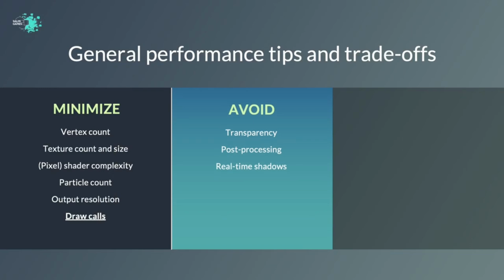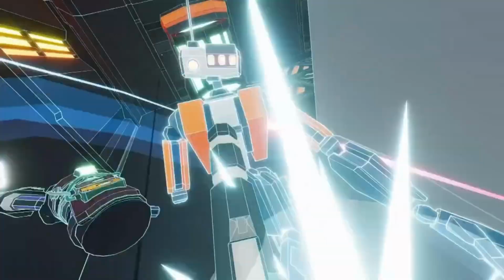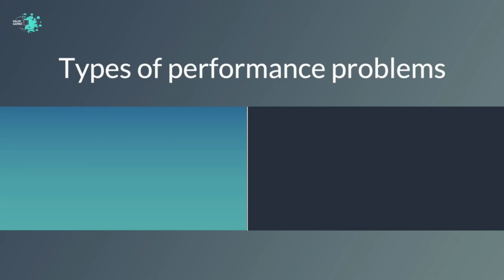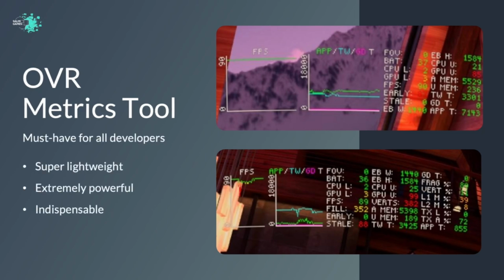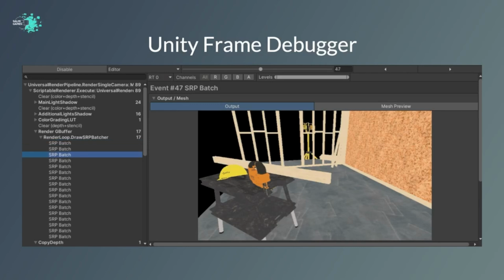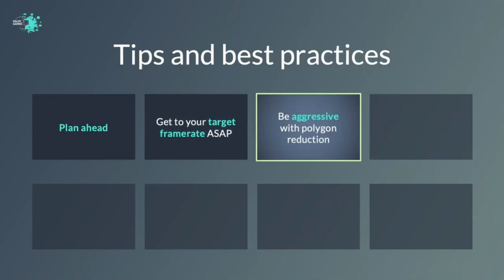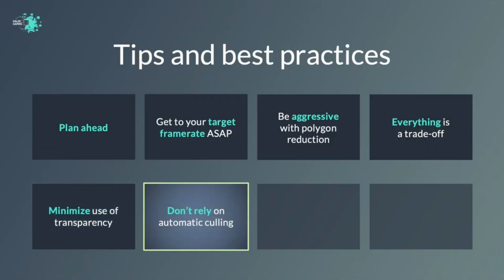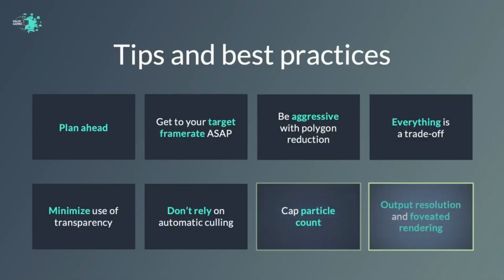Making Meta Quest 3 shine: tools, tips and best practices for maximum performance